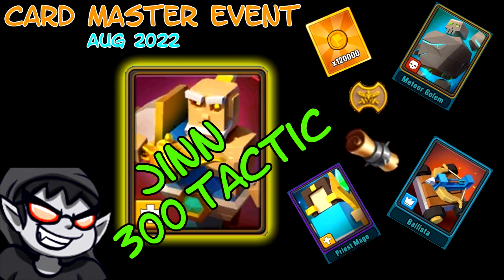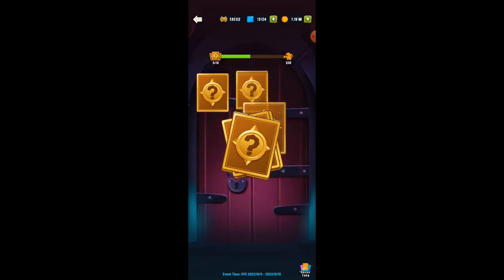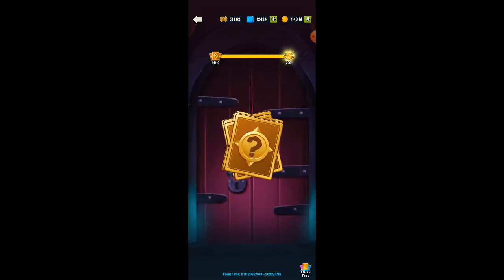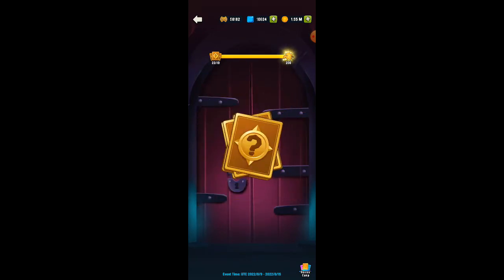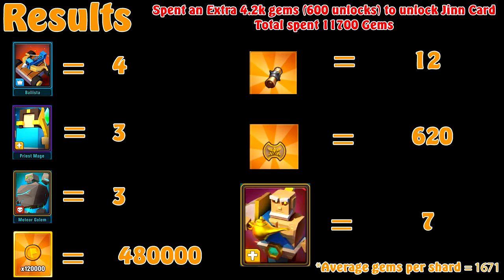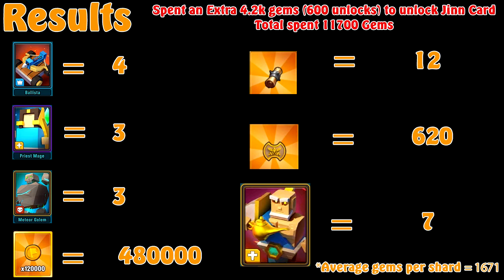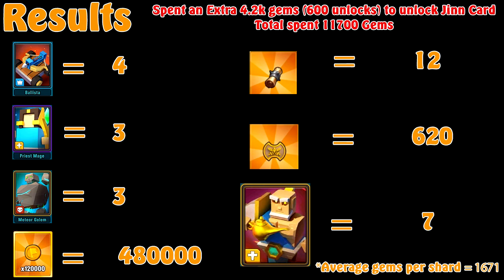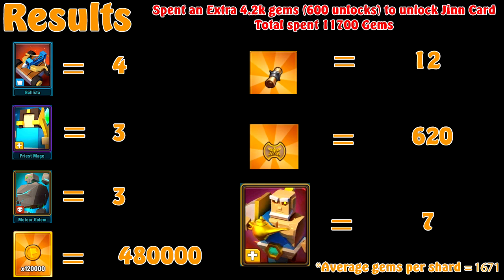ART OF WAR LEGIONS: Card Master Jinn 300 Tactic - YOU WON'T BELIEVE MY LUCK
In this video we expand on the tactic of just opening the 1 card per section at 300 gems and the results are pretty Amazing this time around

Elves